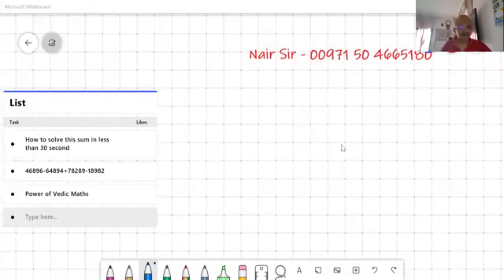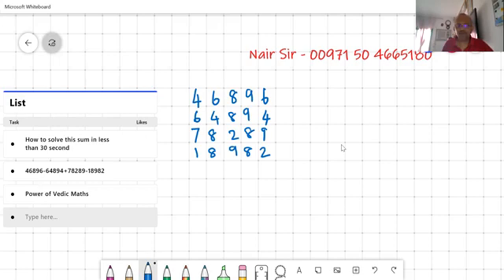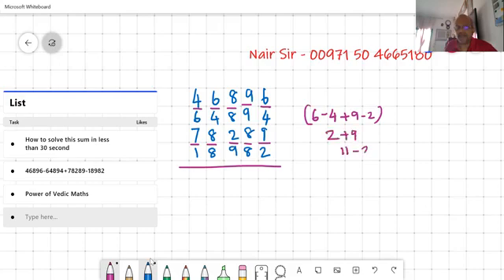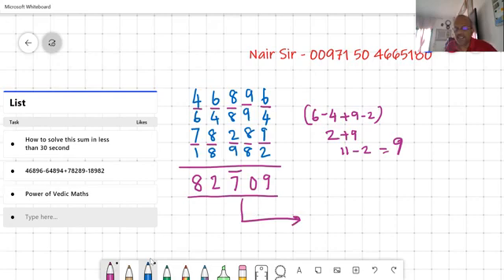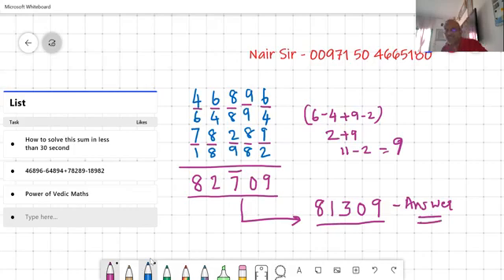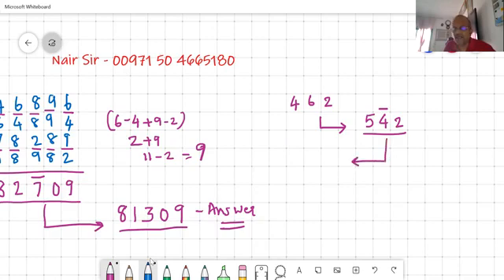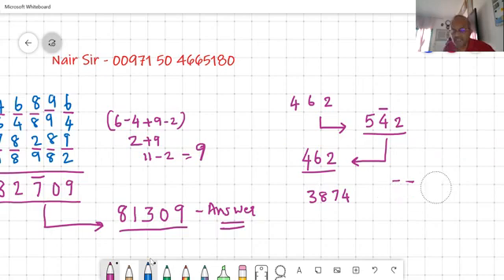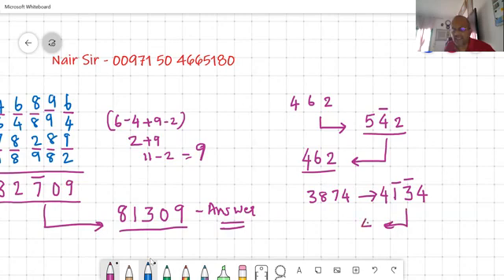🧠 Vinculum Method for Addition & Subtraction – Do It the Smart Way!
Struggling with long addition or subtraction?
Discover the Vinculum Method, a powerful Vedic Math technique that helps you add and subtract large numbers quickly and easily using smaller digits!

This video breaks down the method step-by-step so you can master fast calculations with confidence.

🔍 What You’ll Learn:

What is the Vinculum Method?

How it simplifies addition and subtraction

Real-life examples with easy-to-follow steps

Tricks to handle large and complex numbers mentally

👨‍🏫 Perfect For:

CBSE/ICSE Students (Grades 5–10)

Math Olympiad and competitive exam aspirants

Anyone who wants to do lightning-fast calculations

💡 Watch, practice, and amaze your friends with your new math skills!